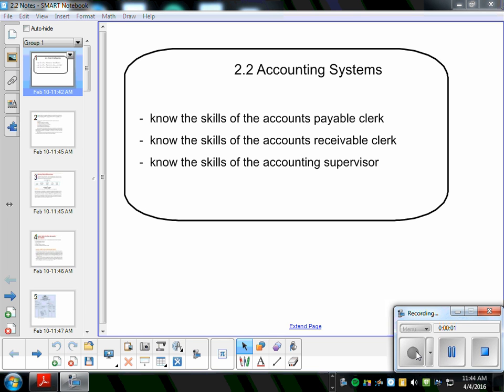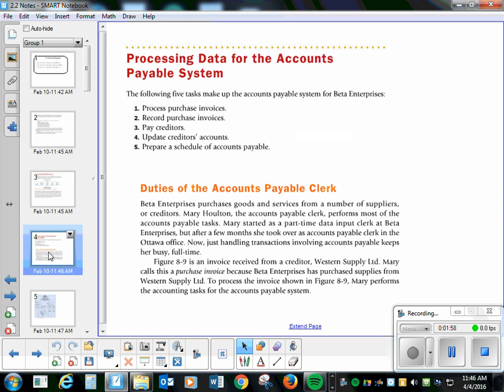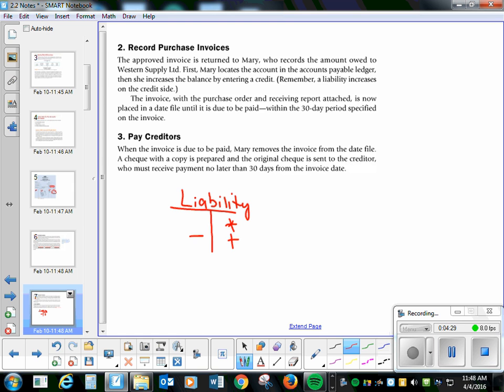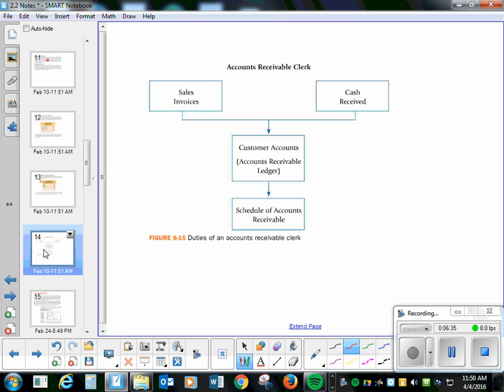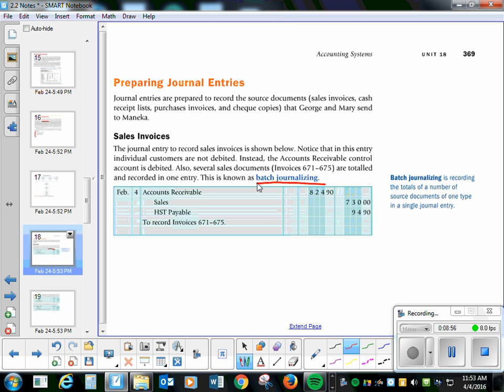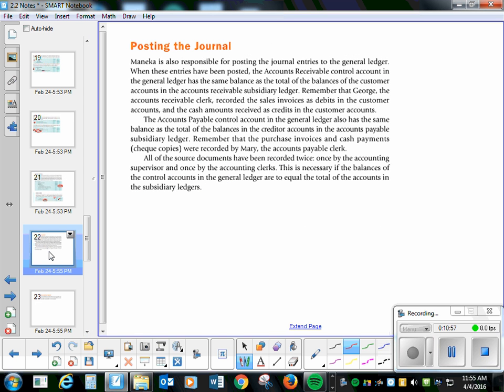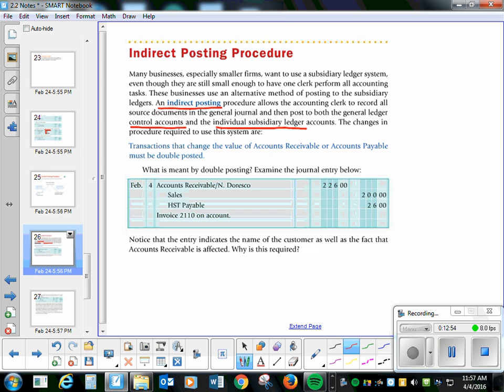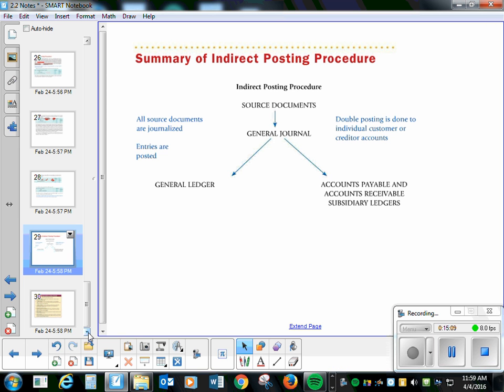2 2 Video